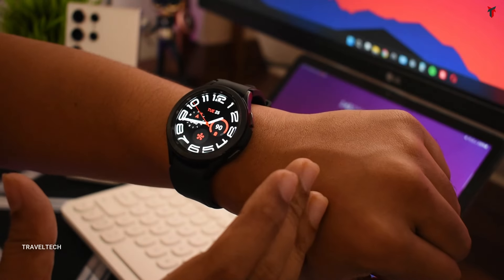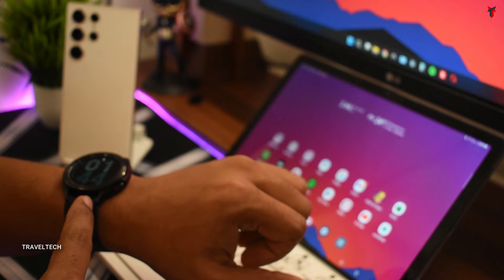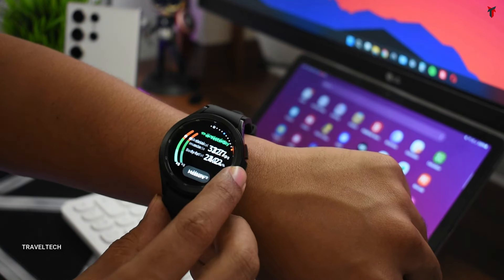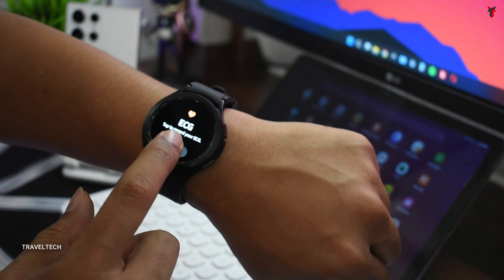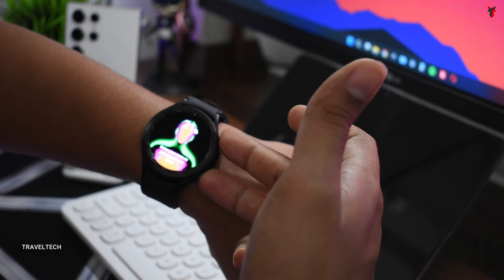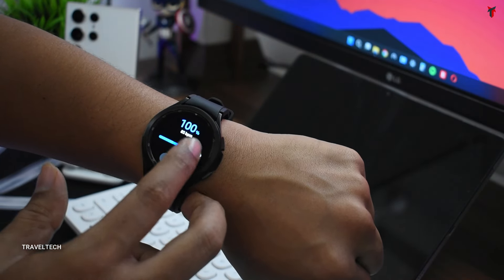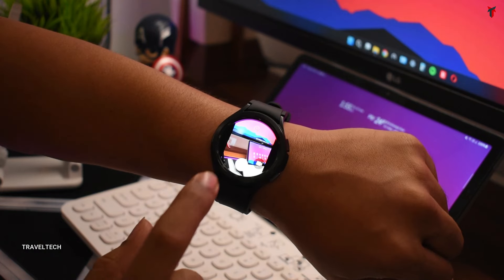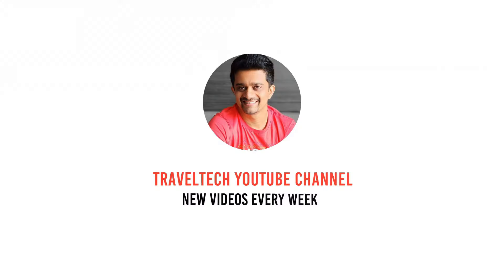Galaxy Watch 4 Classic LTE (₹9990) | Monitor your BP, ECG, Blood Oxygen and Heart Rate!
The Galaxy Watch 4 Classic LTE gets new health features such as Blood pressure monitoring, ECG, SpO2 blood oxygen levels, Stress levels, heart rate and much more. In this video I list out my favorite features of the galaxy watch.

Galaxy Watch 4 Classic:

Galaxy Watch 6 Classic:

One Plus Watch 2:

Galaxy Fit 3 (₹4999):